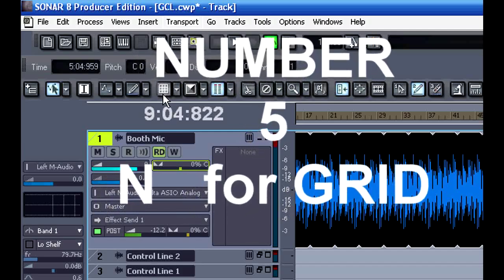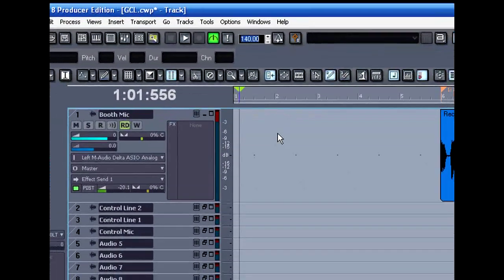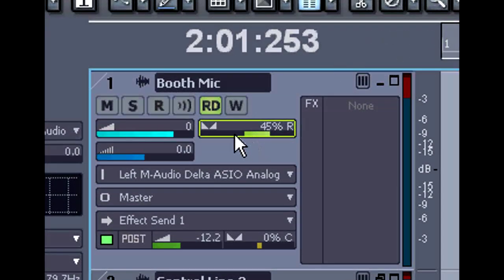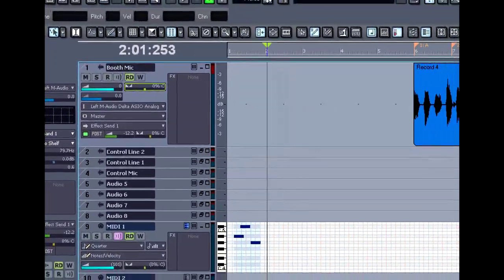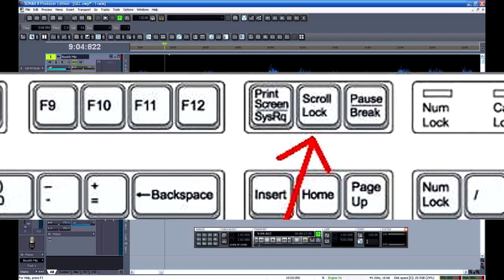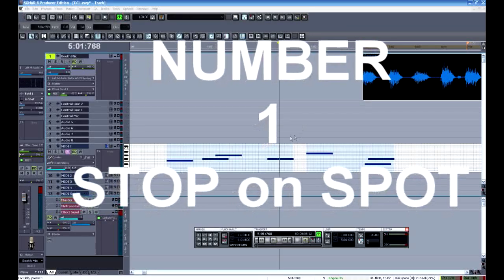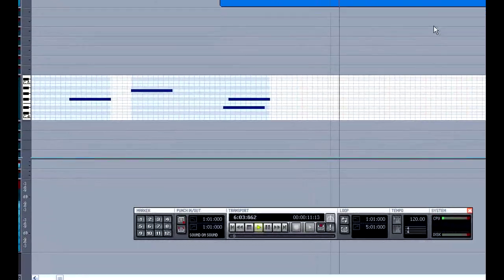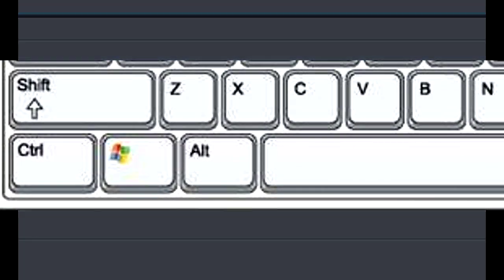dustypuppys Top 5 SONAR Tips & Tricks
A quick overview of 5 very usefull tips and tricks when working with music in Cakewalk Sonar 8 PE